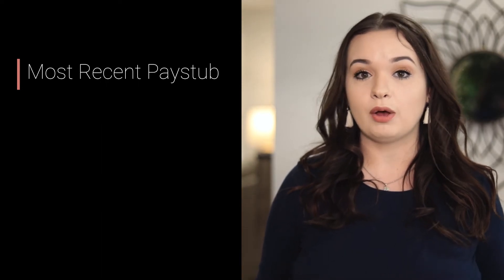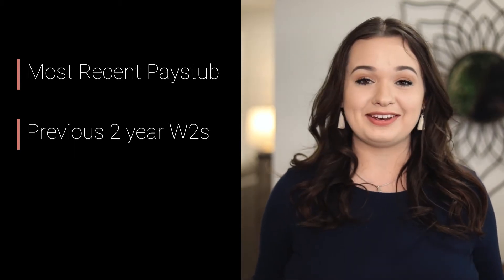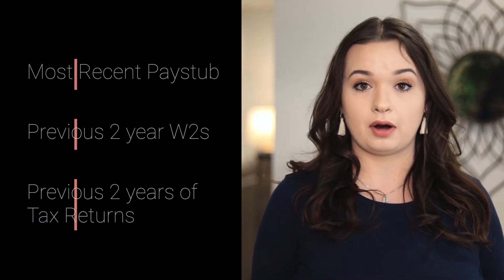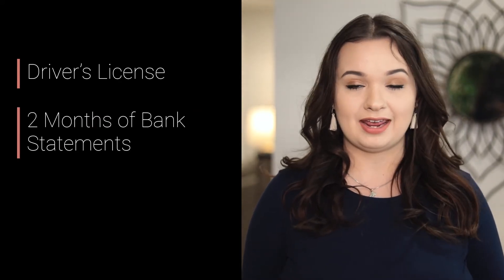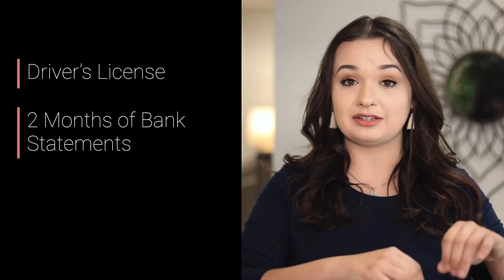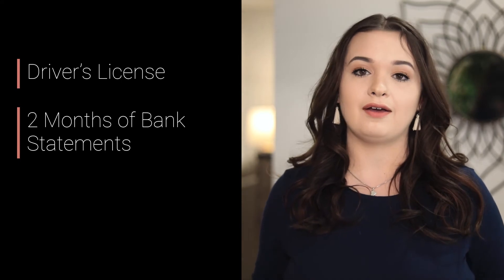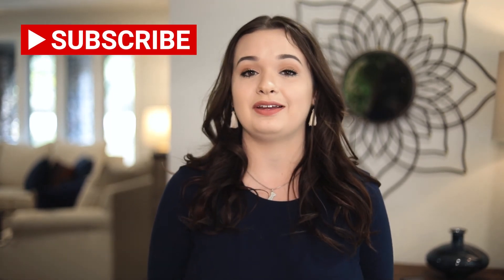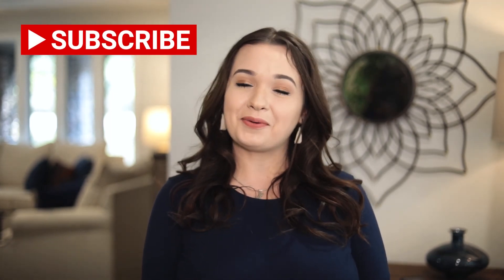Best Way to Fill Out a Loan Application For First Time Home Buyers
Filling out a Home Loan Application for the first time? Don't Stress! In today's video, I discuss what documents lenders need to see for mortgage approval and how to find a GREAT lender!

Hi, I’m Nicole Nark, a full-time Realtor® at HomeWay Realty Realty in Little Rock. I came to Little Rock with the love of my life, I am a proud Mom of two furbabies (Mini Schnauzer Mix and German Shepard), a Graduate of Communications from the University of Arkansas-Fayetteville and Honor Graduate of Arkansas Real Estate School in Little Rock.

I believe that home ownership lays the foundation for a life of financial security and freedom.

From building equity in a home, to the tax benefits it provides, buying a home is the most important financial decision most people make during their life. For this reason it is important to work with a professional who is committed to act as an advocate for you and your best interests.